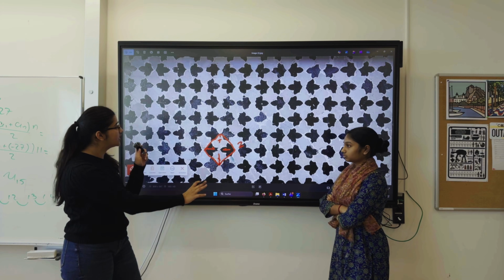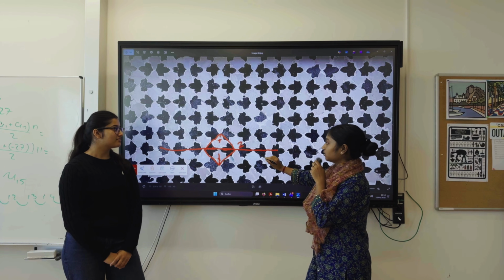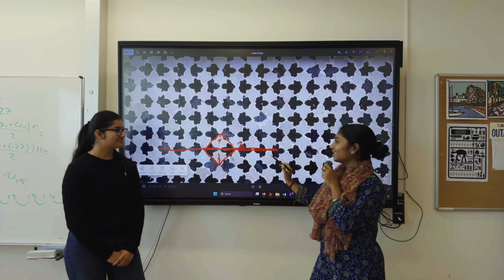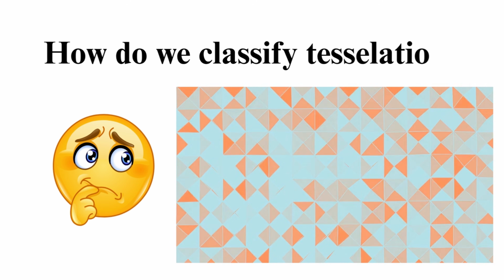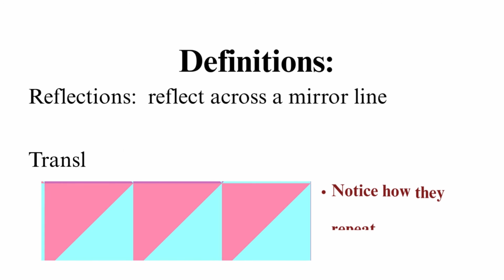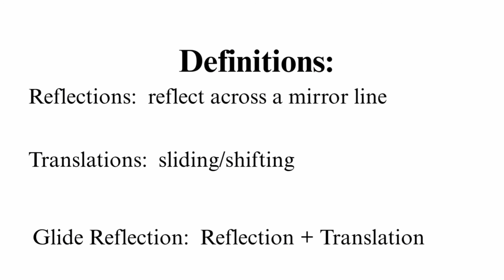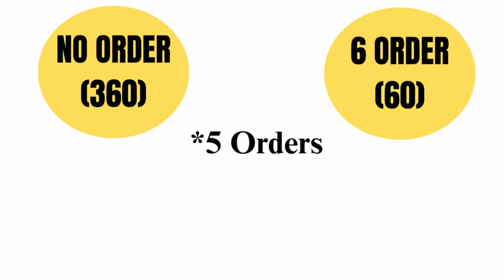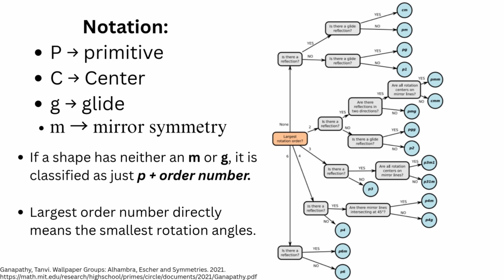Tesselations in the Alhambra - S7 Maths Advanced Project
The S7 advanced maths class from the Europäische Schule RheinMain decides to take a challenge…
Within the unit of group theory, we want to find a practical application…
Tesselations are the answer…
The group of Tesselations has 17 elements, and all of them can be found in the Alhambra, in Granada..
Or at least that’s what we think!